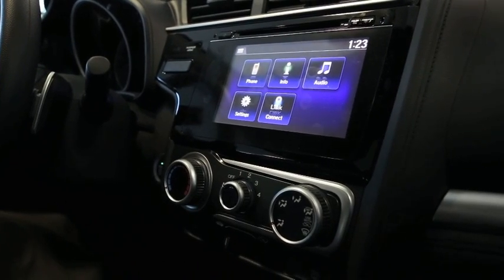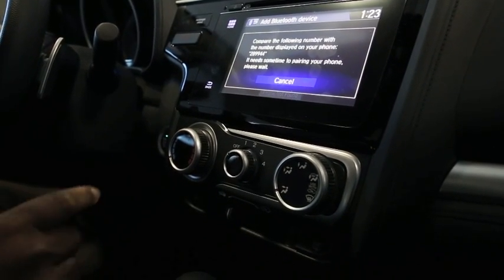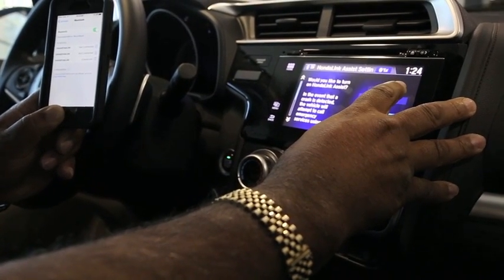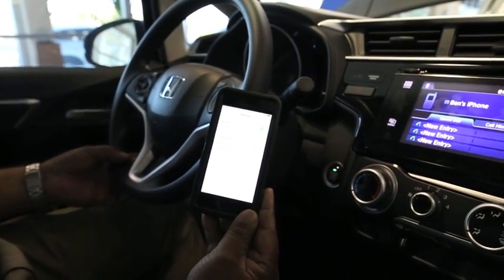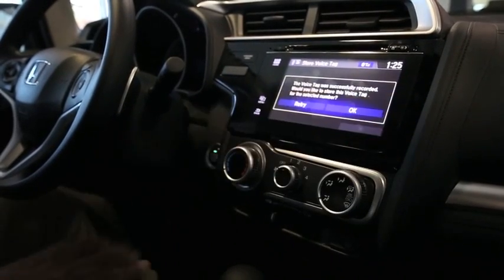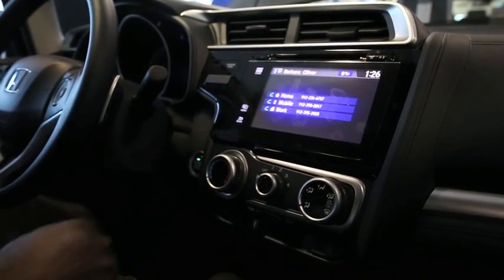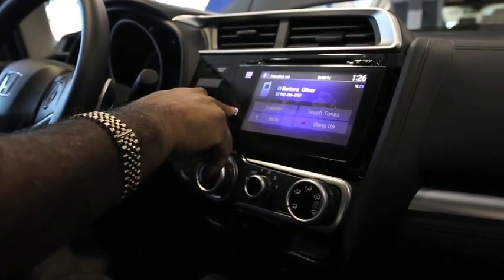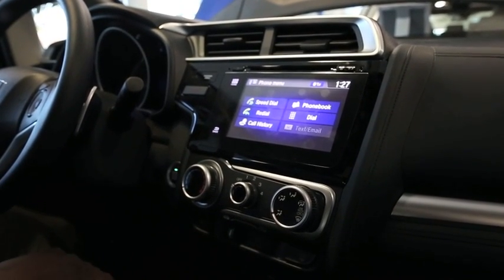Southern Motors Honda Syncs with BlueTooth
Ben Heyward at Southern Motors Honda shows you how to sync your phone to your vehicle using BlueTooth!